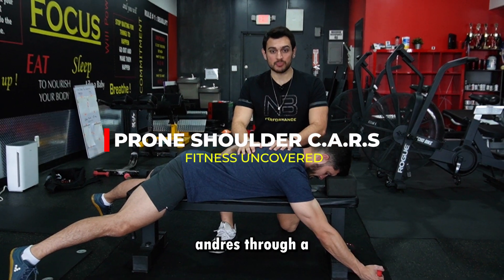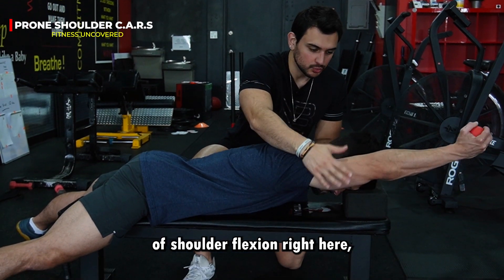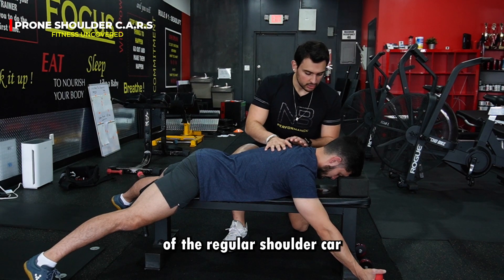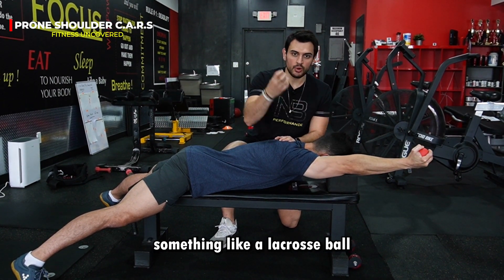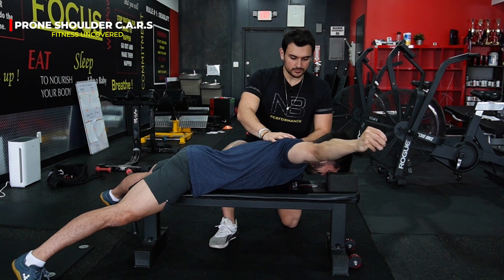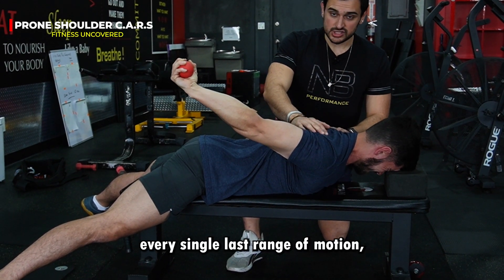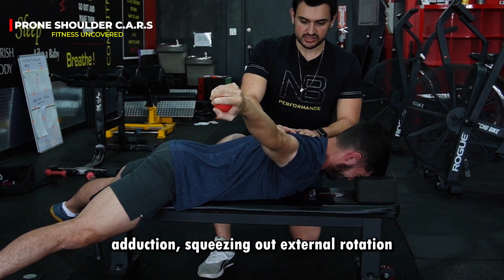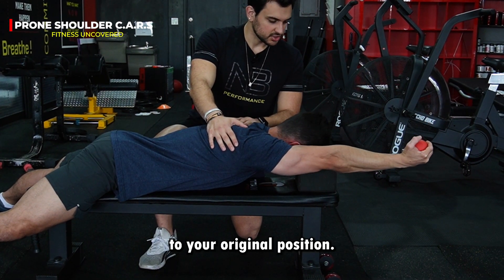Internal Strength Model: Prone Shoulder C.A.R.S